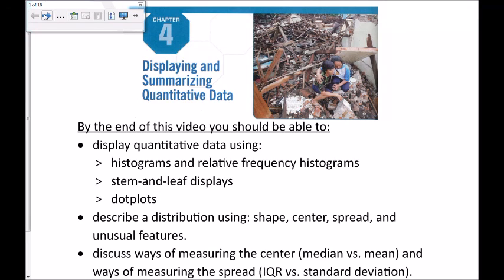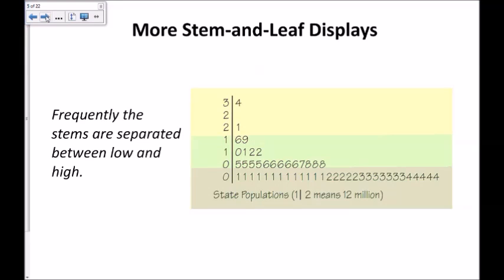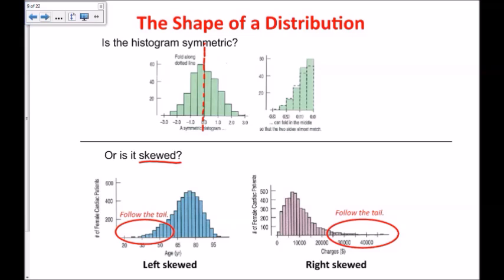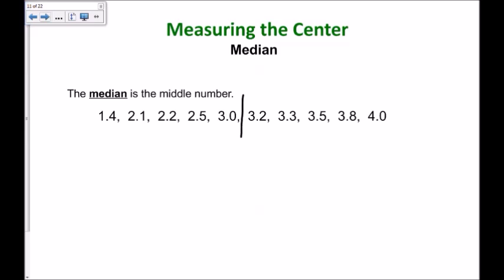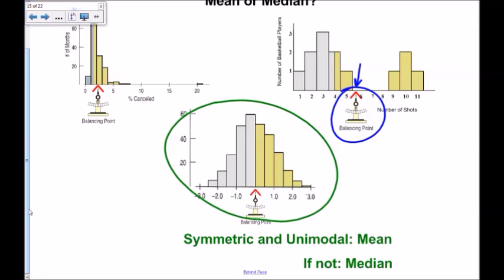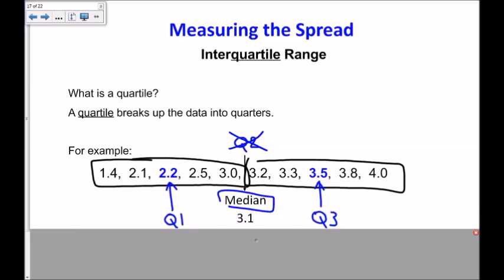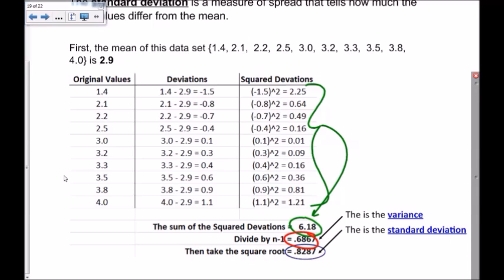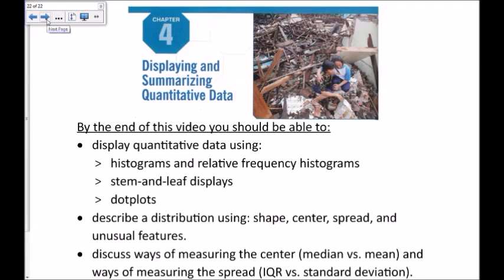Ch 4 Displaying and Summarizing Quantitative Data 2016